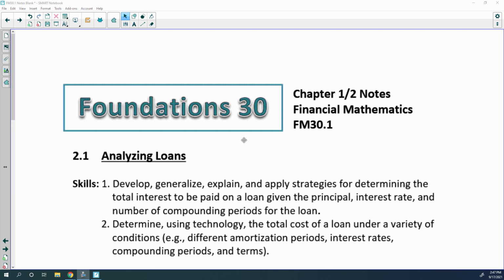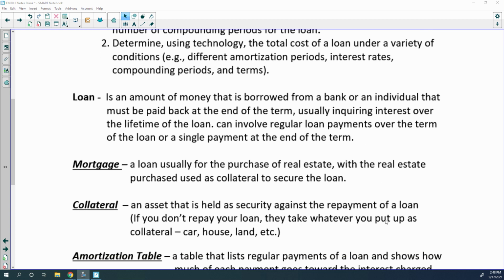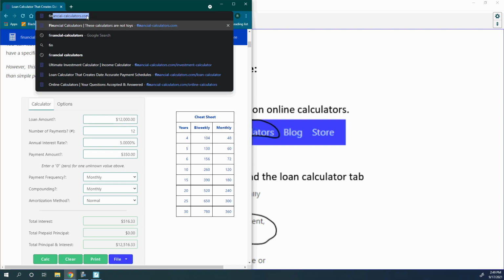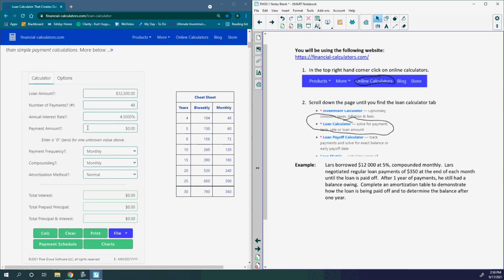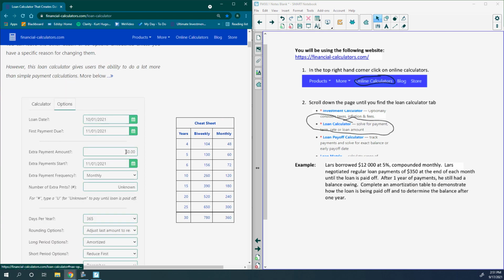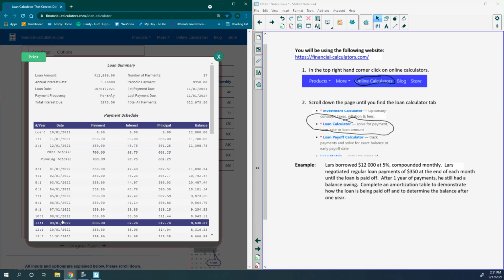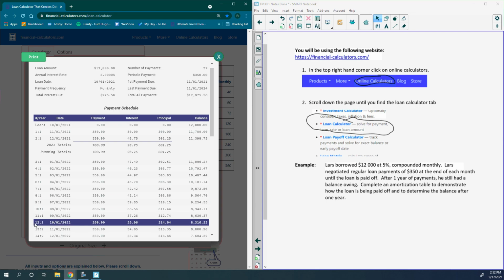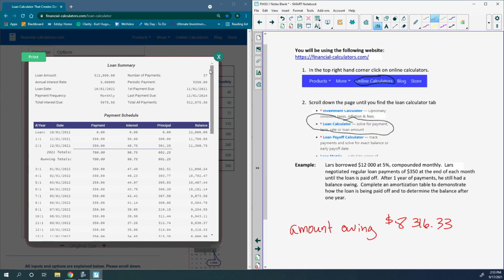Lesson 2.1 Analyzing Loans Instructional Video